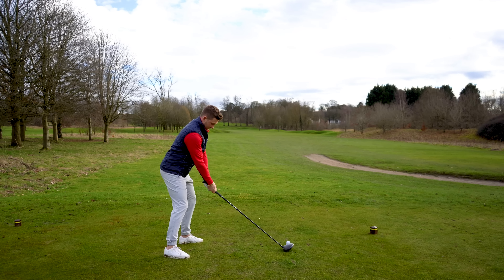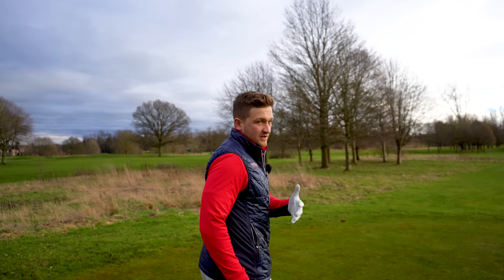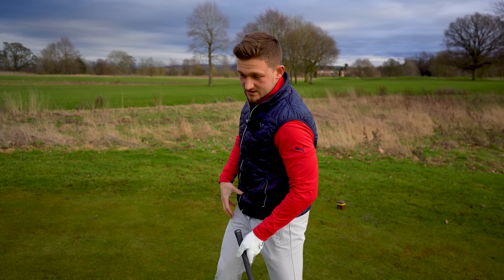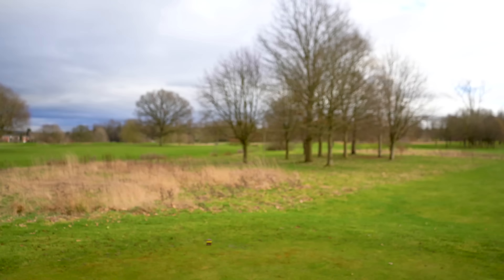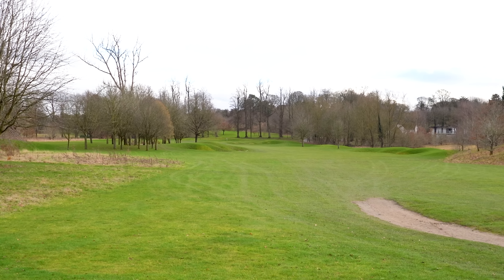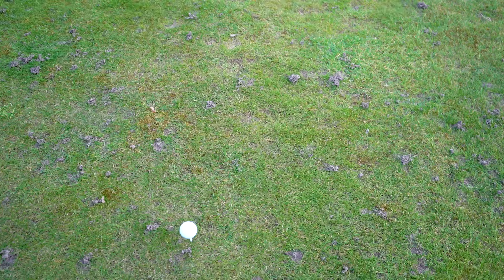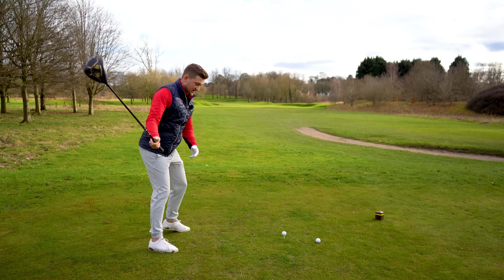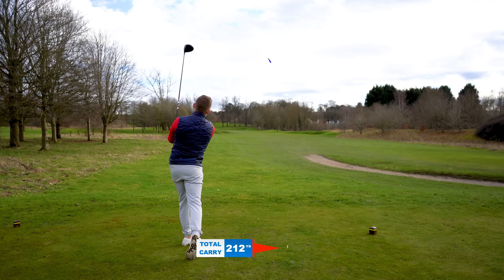This IS THE ROOT CAUSE of why you can't gain DISTANCE WITH DRIVER!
I see this FAR TOO OFTEN WITH SO MANY GOLFERS. Fixing this will gain you distance with driver. You will hit the golf ball further and you will lower your scores. Golfers are trying to turn to hit the golf ball further. Golfers are loosing accuracy but not hitting the golf ball any further. This is a fix!

Without doubt this is the BIGGEST MISTAKE MADE WITH DRIVER, Alex Elliott Golf, Top 50 coach and PGA professional shows you a simple and easy FIX!!

I personally COULDN'T hit the golf ball any longer until I DISCOVERED THIS so I know that it works. No matter your age or ability, whether you are a beginner golfer, senior golfer, amateur golfer, you can take this tip straight out onto the golf course and start applying this.

In my opinion You will hit the drives of your life after watching this. This is a super simple driver drill that will make you hit the driver SO MUCH BETTER. I can't tell you how many clients have used this drill and have seen so much improvement. All of these things discussed in this simple golf tip on driver are so important and contribute to you hitting the golf ball longer, hitting the golf ball further, hitting the golf ball straight down the fairway. I know these areas. are where a lot of golfers go WRONG.